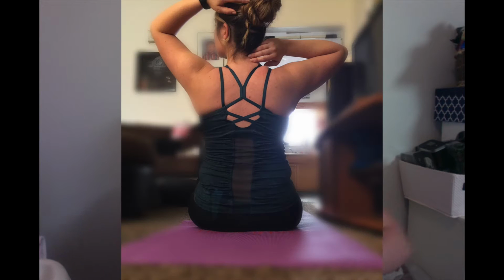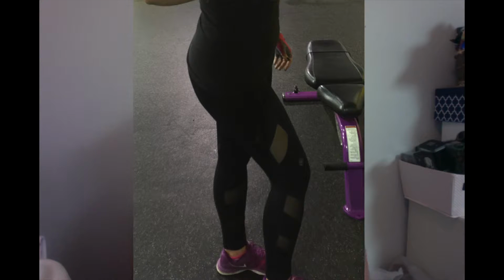Mom Fit Review On Old Navy and TKO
This is my first clothes review EVER! I am excited and nervous about this video because it is my first but excited to see if you guys like it.